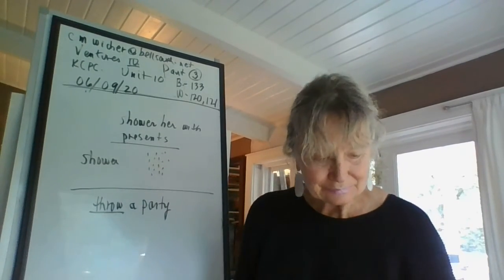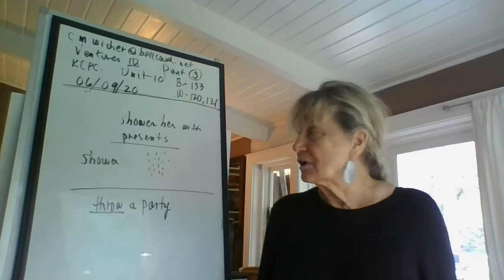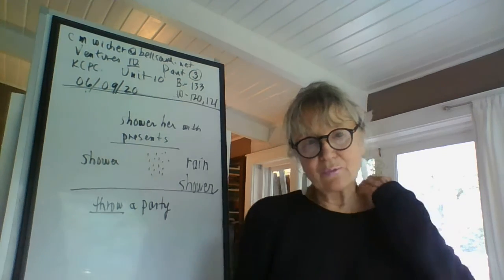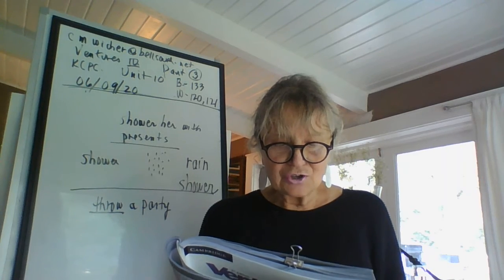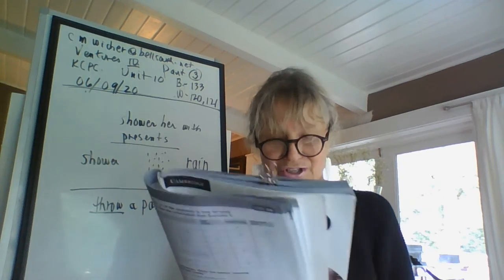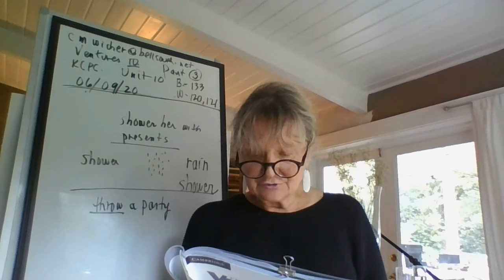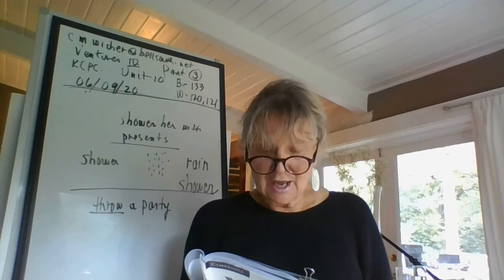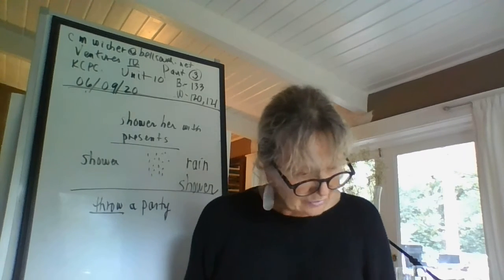WICHER, CAROLYN 06092020 KCPC VEN 4 UNIT 10 PART 3